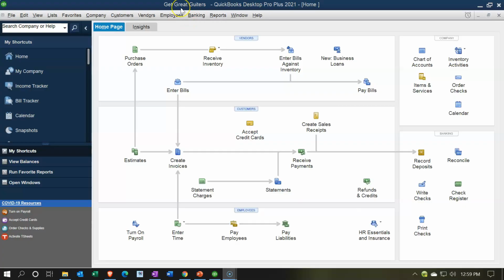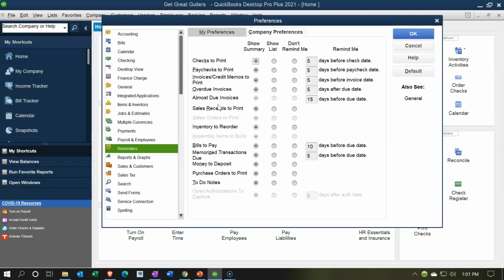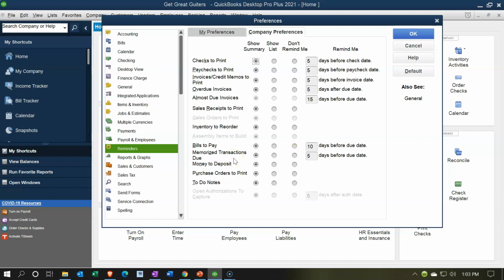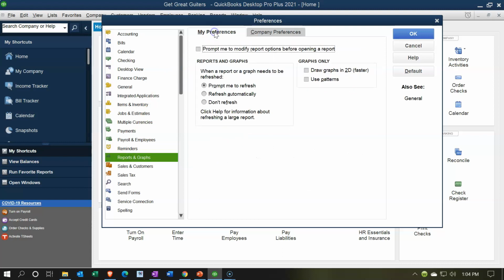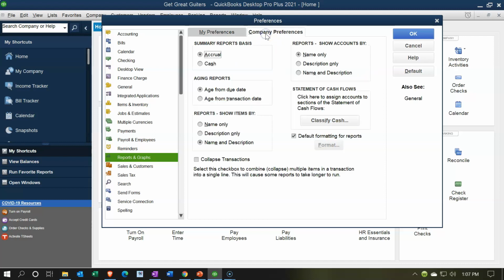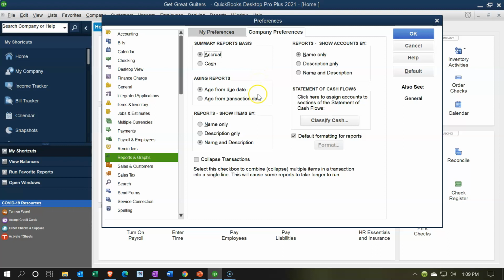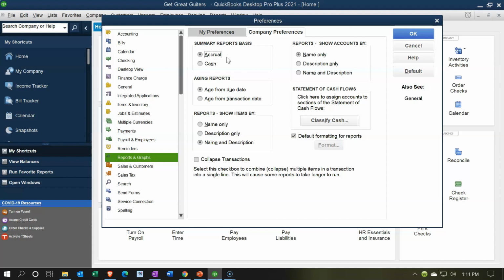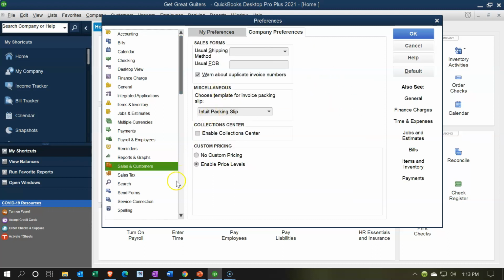Company Preferences Reminders & Reports & Graphs 6.37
Company Preferences Reminders & Reports & Graphs